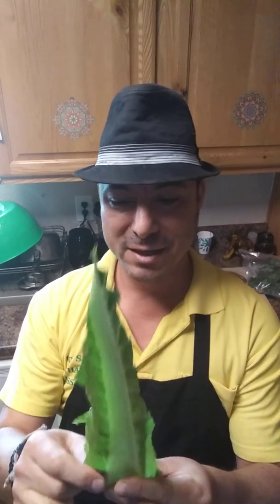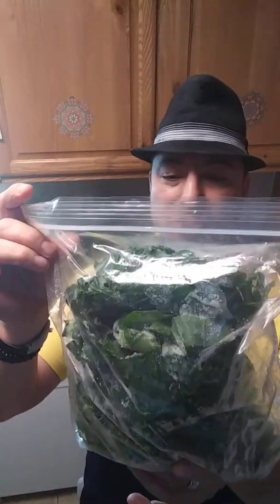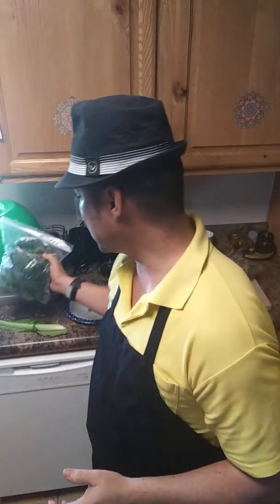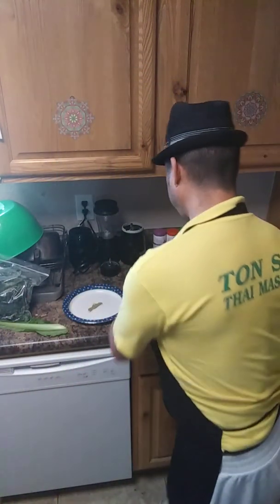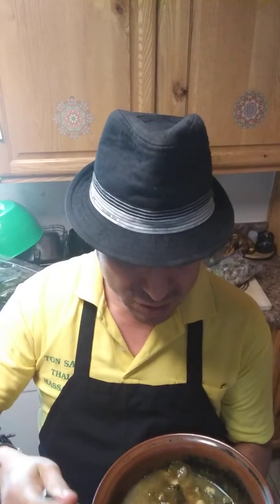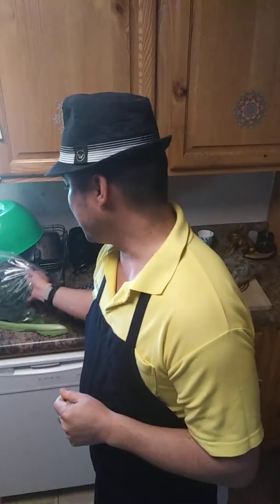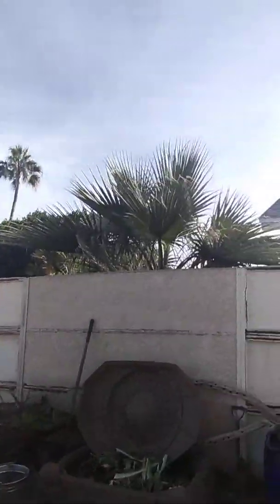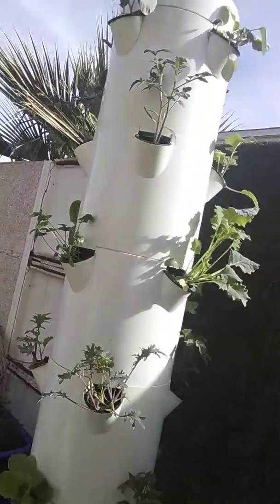Weight loss with Cabbage Soup, Healthy Digestion w Cab Soup, Peace of Mind w Cabbage Soup!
In this video I share what I do with an abundance of home grown greens, cabbage, kale, cellery, collard, or other!! Stop throwing away money, and grow your own!  Pick what your going to eat and if need be freeze the rest!
Hearty soups vegan or other can be an a delicous and healthy treat for the whole family. Everbody is saying eat more fruits n veg to be healthier. What could be more fun and healthy than growing and preparing your own soups!! Especially when its cold outside!!

If your in the Phoenix Area, we love visitors and would love for you to pop by for some soup/salad or a green smoothie!

We are passionate about helping others enjoye the many benefits of growing and preparring your own food.

Here is a Vegan Recipe!

I am making these Videos weekly and the editing, sound, music and effects will only get better n better.